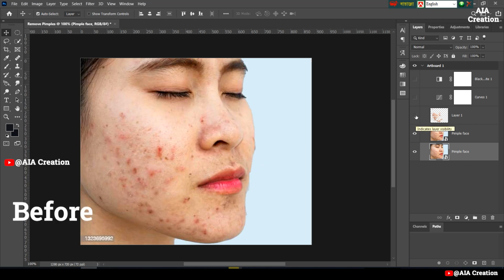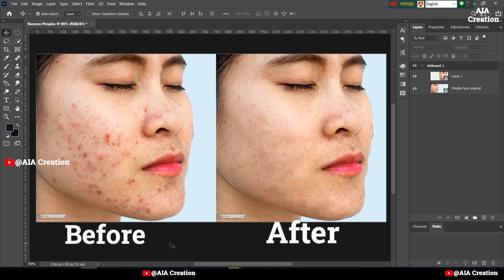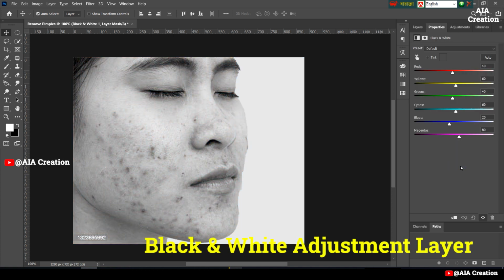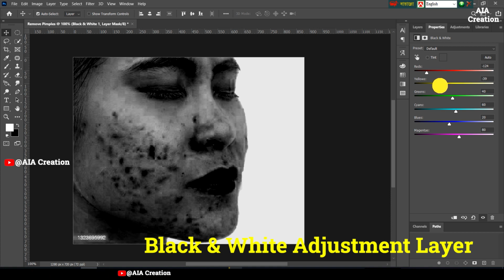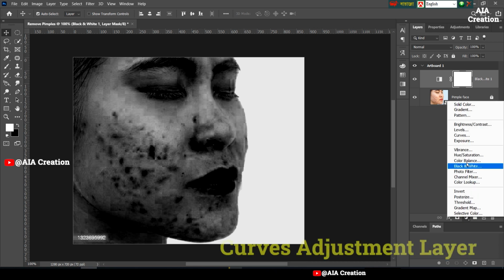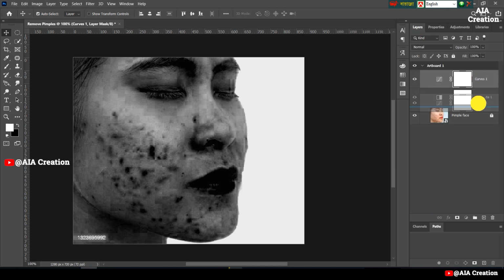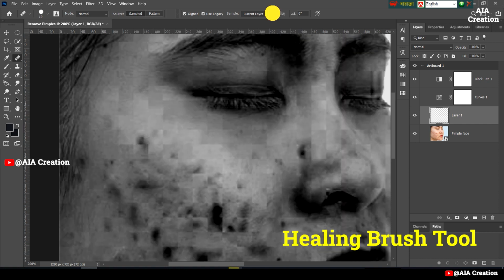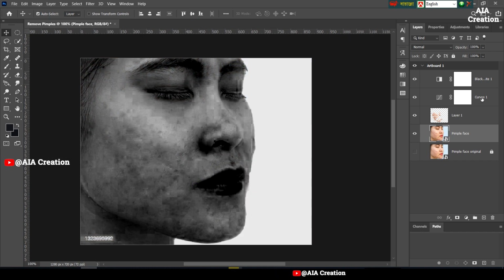How to remove blemishes or Pimples || মুখের ব্রণ দূর করুন মাত্র ১ মিনিটে in photoshop 2023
কিভাবে ফটোশপে মুখের ব্রুণ দূর করবো,
ব্রণ দূর করার উপায়,
how to remove blemishes in photoshop